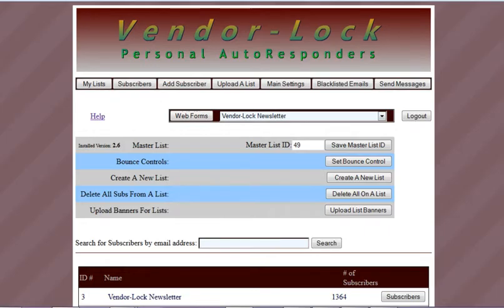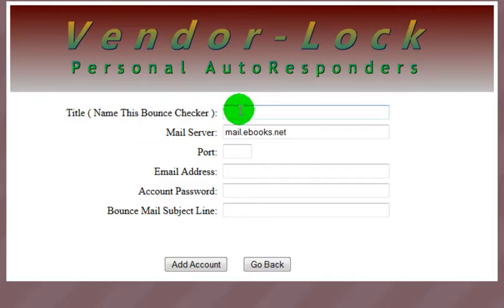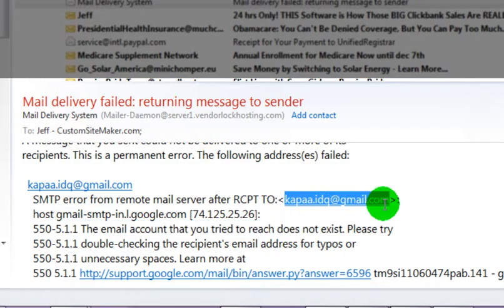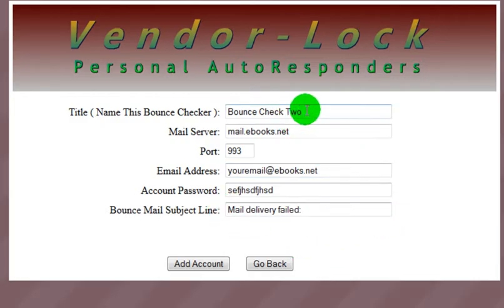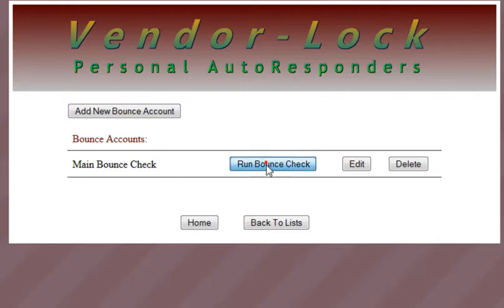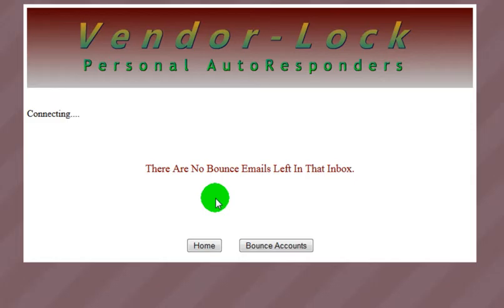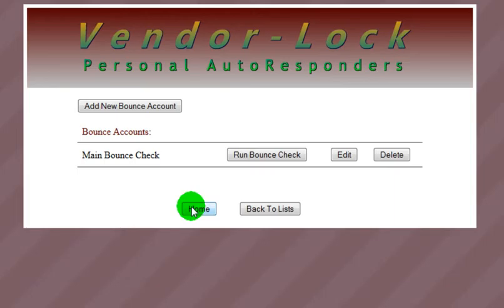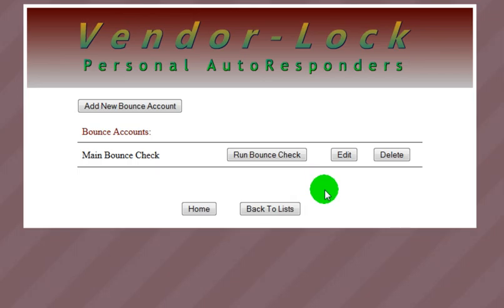Vendor-Lock Autoresponder Tutorial | Bounce Accounts | Remove bad email addresses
If you don't have a copy you can go and get a copy of the Vendor-Lock autoresponder along with Unlimited Hosting !